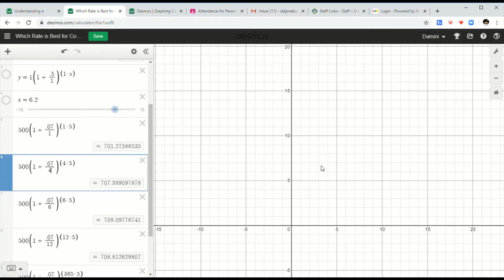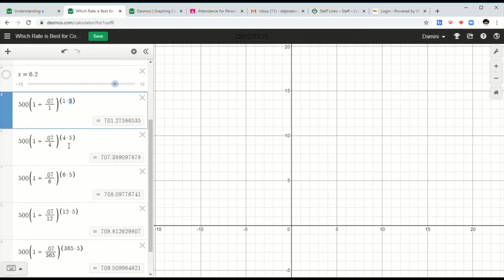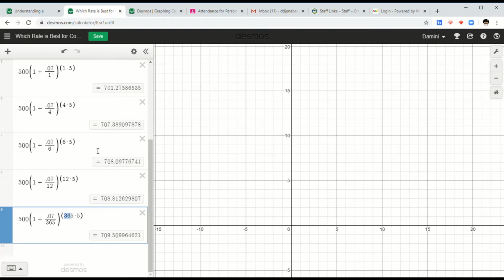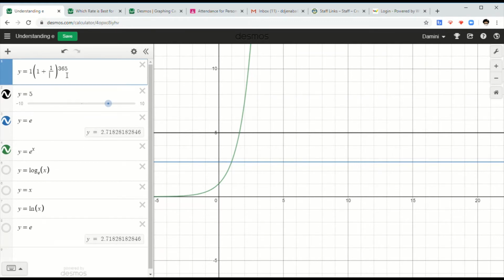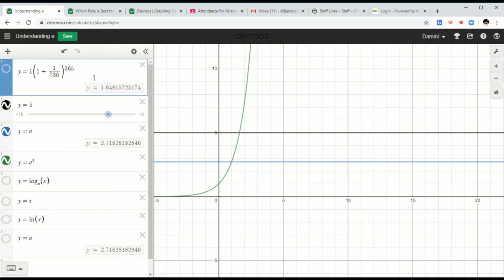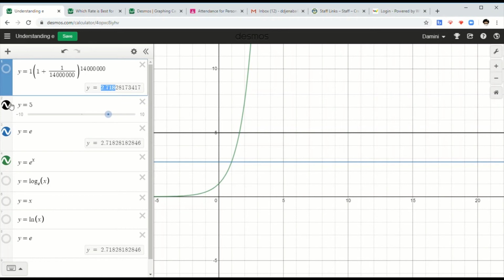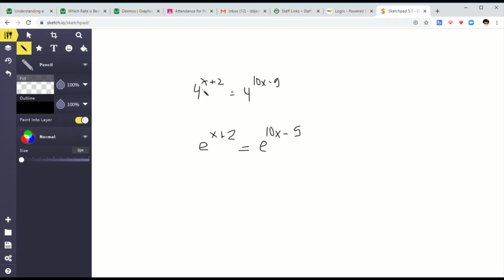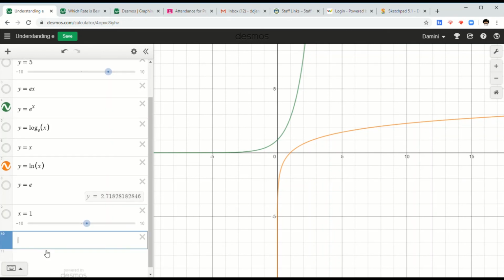What is e?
Explaining e, and how we use it in math.

-Afro Senpai

Facebook: Smile: You Are Beautiful @Afro.Senpai.YAB
PlayStation Network: MosDefOtaku
Stadia: AfroSenpai
YouTube - My Journey Channel: Search ‘Afro Senpai’ or ‘Afro Chronicles’ (New content Monday at 8:00 pm)

EQUIPMENT:
Video Editing Software: Filmora Wondershare (MacBook Pro) & PowerDirector (LG V30+)

Crush It and Crushing It by Gary Vaynerchuk